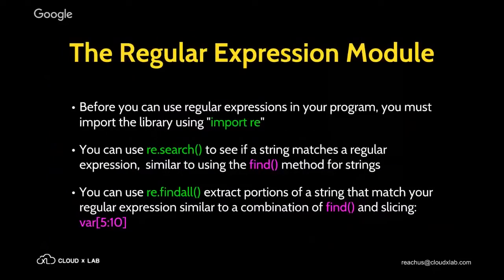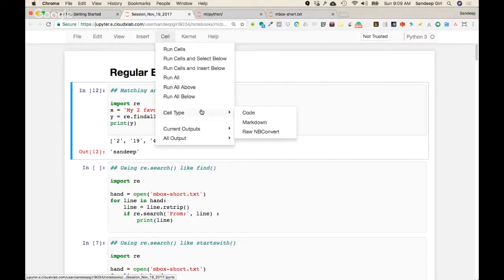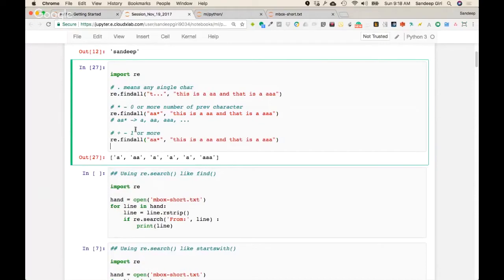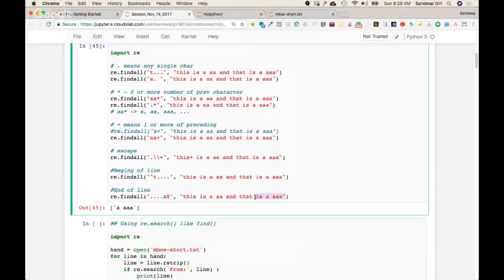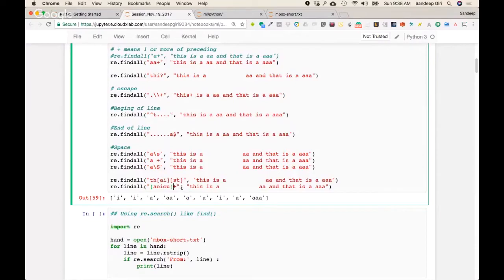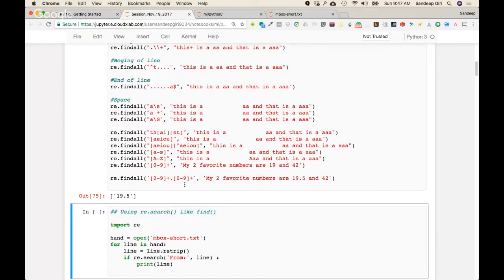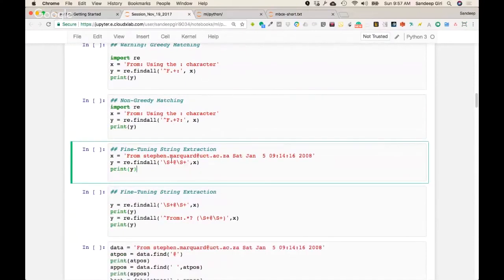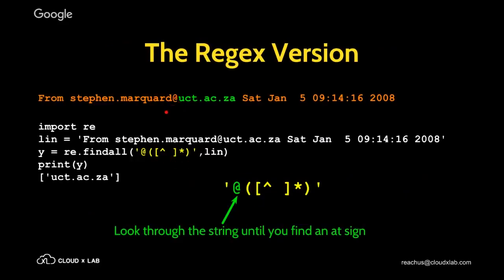Regular Expressions | Python for Machine Learning | Session 5